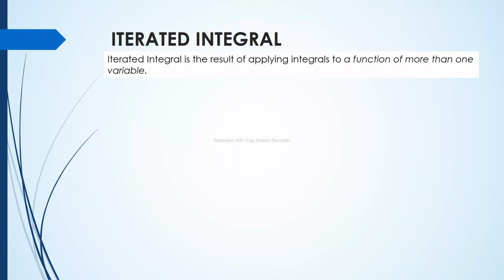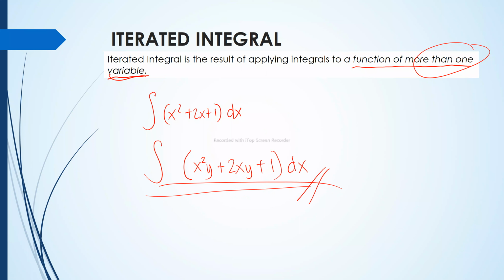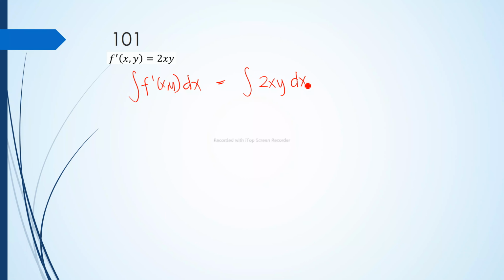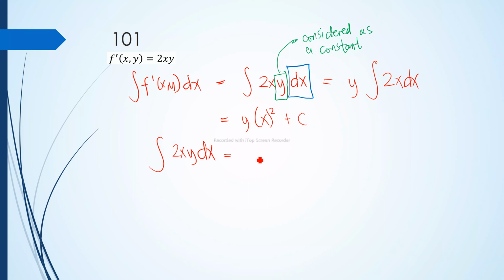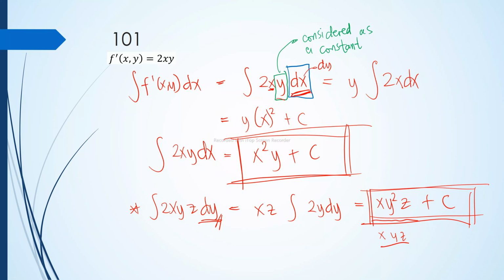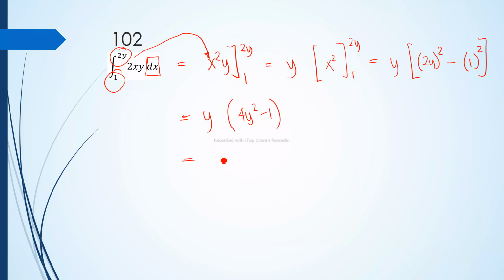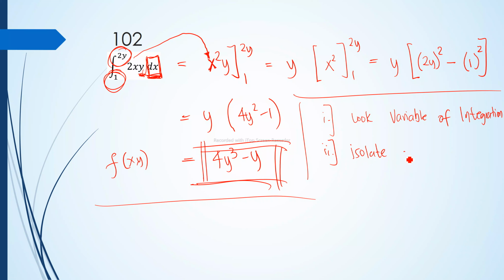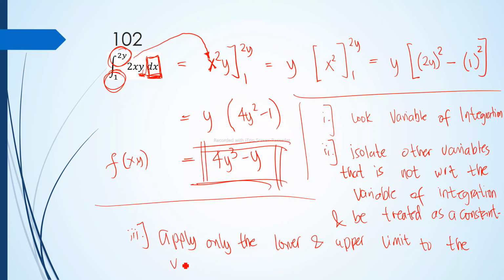Double and Triple Integral - Introduction